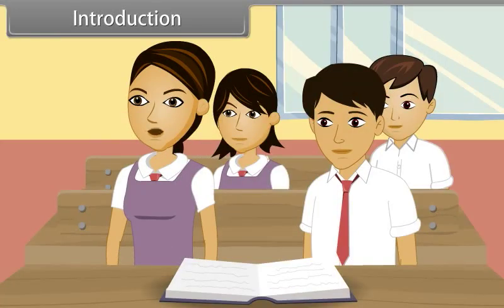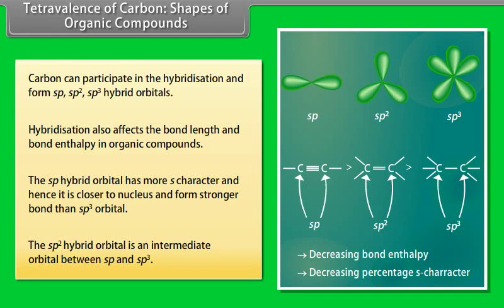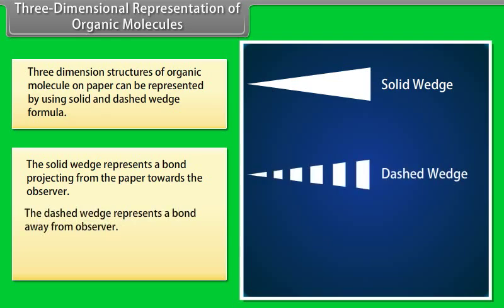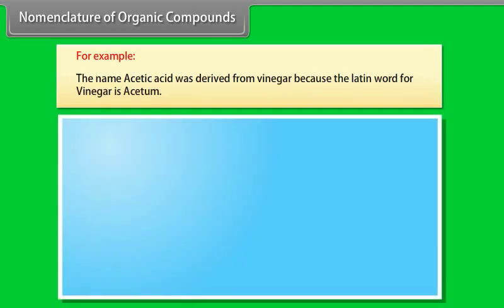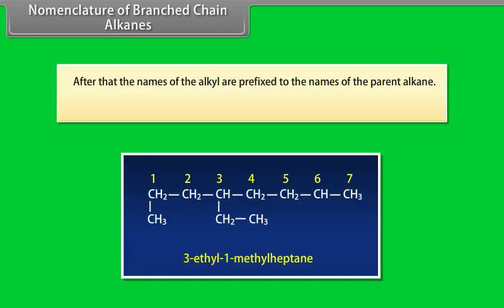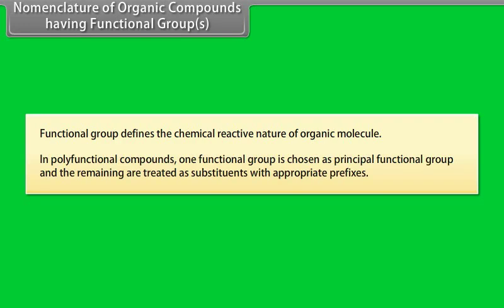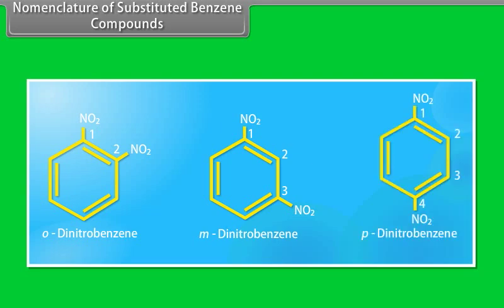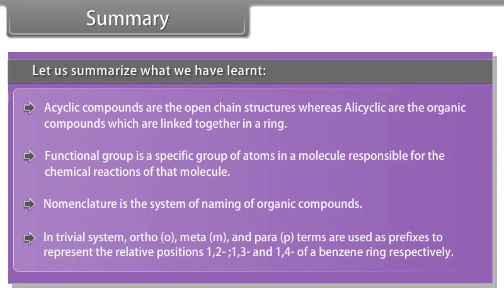Organic chemistry basics to advanced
🔬 Welcome to @chemistry_of_science – Your Ultimate Science Learning Destination! 🔬

Are you a Class 11 or 12 student aiming to master Physics, Chemistry, Biology, and more? You've found the right place!
We simplify complex concepts with visual explanations, animated lessons, short quizzes, and revision reels designed to boost your understanding and grades.

📚 What We Offer: ✅ Concept-based learning (NCERT + Board + NEET/JEE level)
✅ Chapter-wise explanation videos
✅ Animated visuals for better understanding
✅ Important questions & quick revision shorts
✅ Doubt-solving sessions & mind maps

🎯 Perfect for:

CBSE | State Boards | ICSE | NEET | JEE Aspirants

Curious minds who want to fall in love with Science!

🧪 Let's make science fun, visual, and unforgettable!